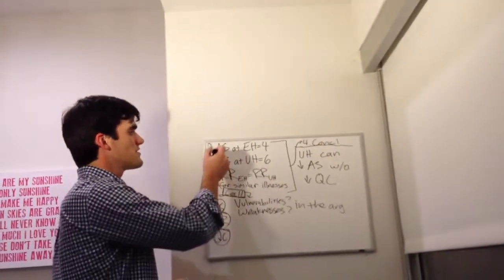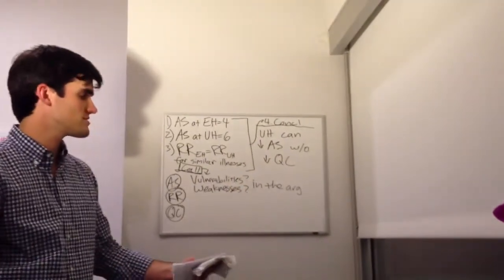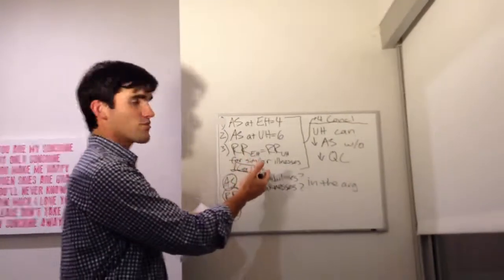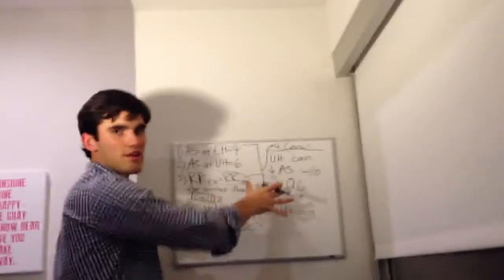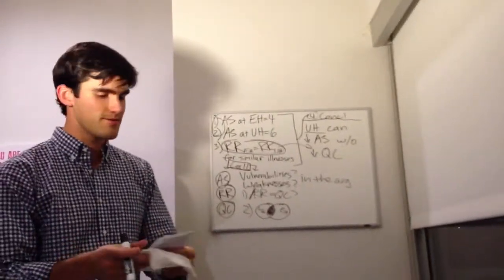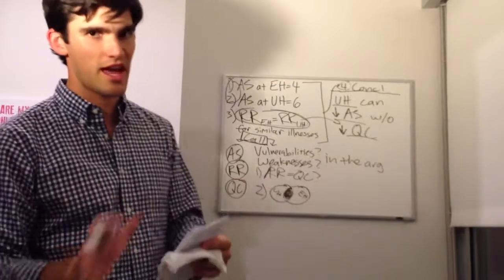Blueprint LSAT question #2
Johnny McNulty explains mock logical reasoning question 2